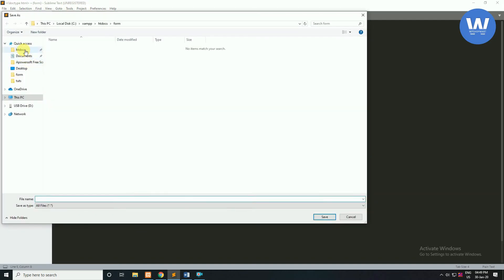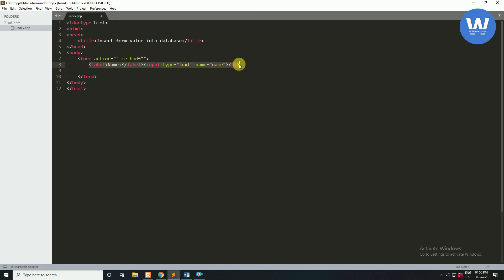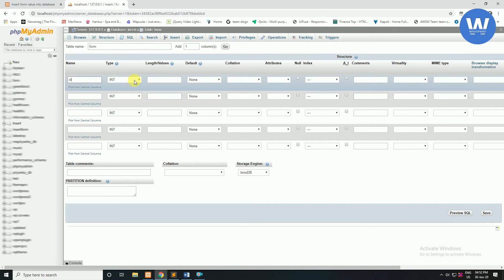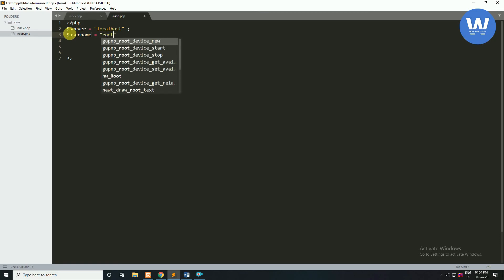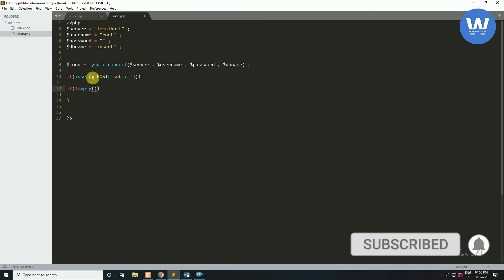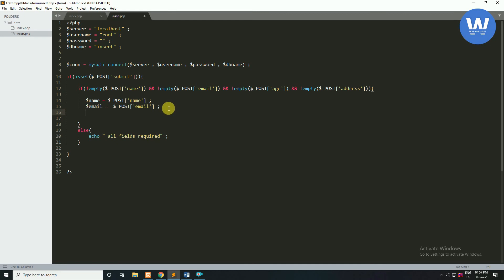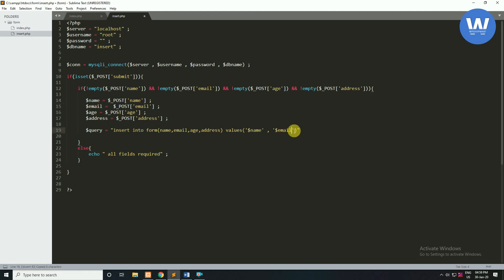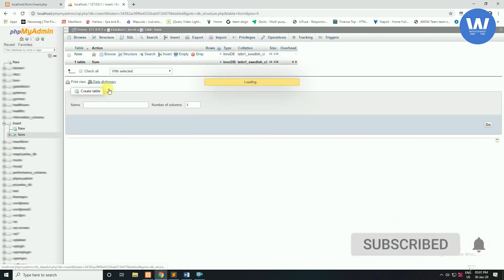How To Insert Form Value Into MYSQL Database using PHP | Mysql Inserting Data Into Tables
In this video will tech you about how To Insert Form Value Into MYSQL Database using PHP. will make you understand about php/mysql connection and how to use it.This video shows how to create HTML form and I'll show you how to create a database using PhpMyAdmin and connect to that database using PHP- mysqli also how to insert data into tables using php functions.

In this topi you will cover these topics -

How to insert Form Value Into MYSQL Database using PHP,
Mysql insert query,
Mysql  Inserting Data Into Tables,
How to save forms value into database using php,
Php form value save into mysql,
How to insert input fields value into mysql database using php